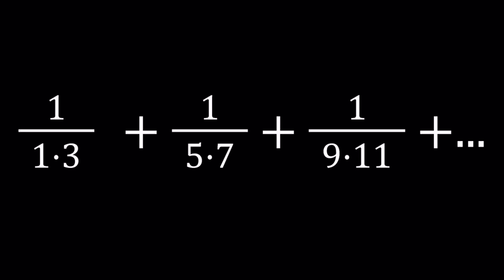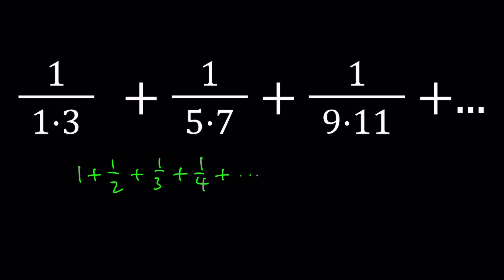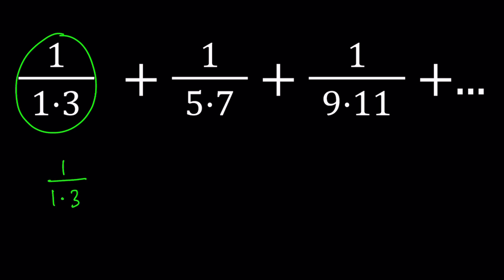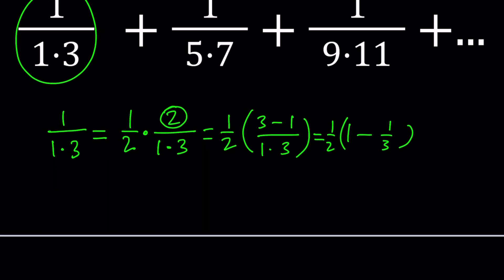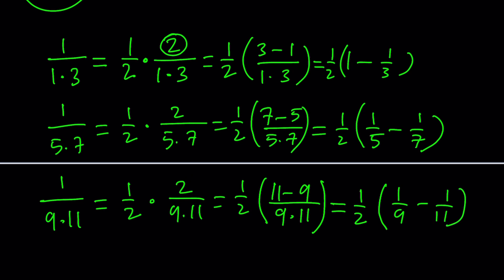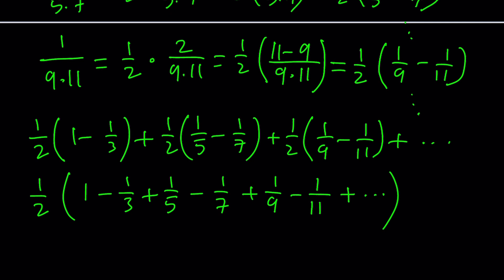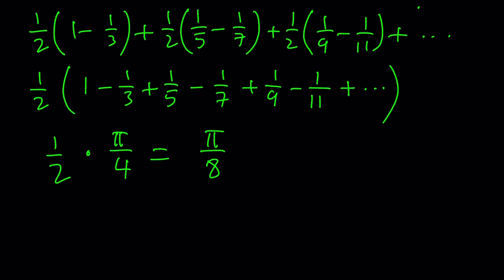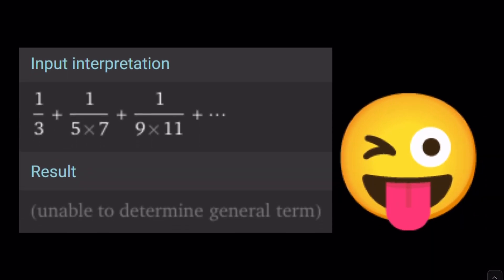An Interesting Infinite Sum of Products